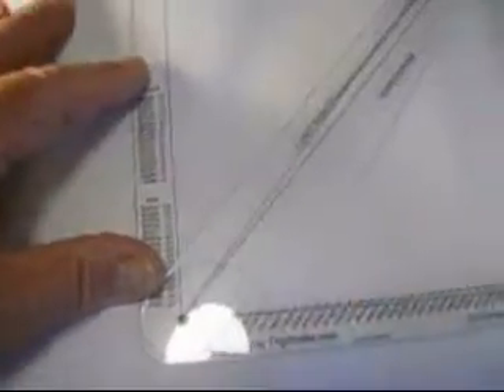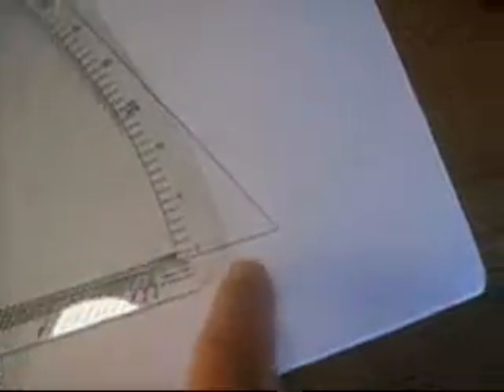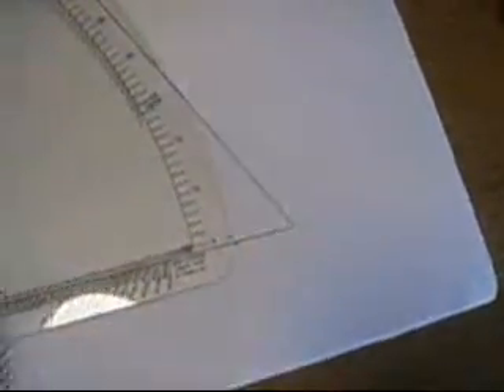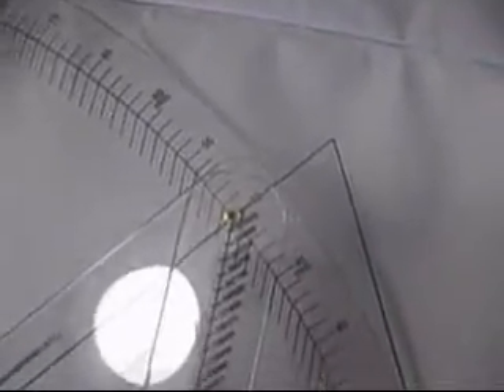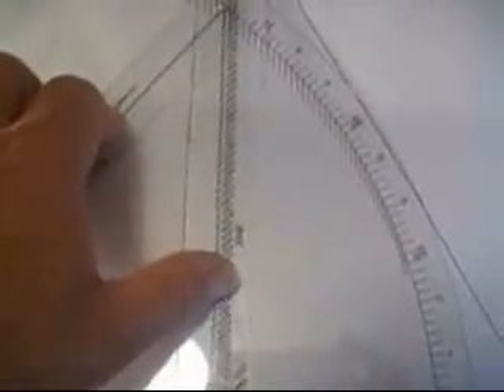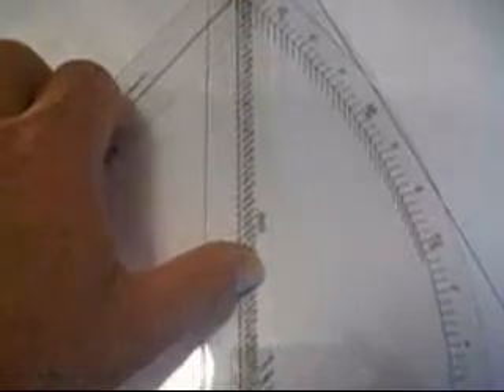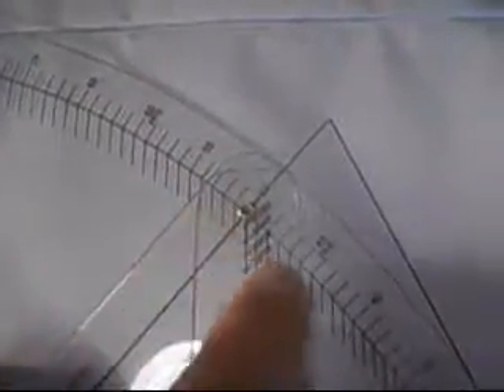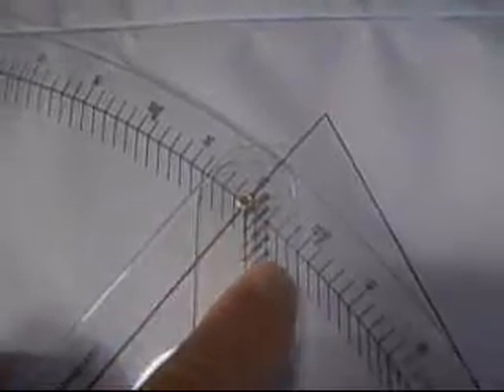Trigonometry - Introducing the TrigRuler by TrigWorks.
The TrigRuler is a hand held measuring tool used as an aid to introduce trigonometry.This short video demonstrates how to use the TrigRuler to measure the angle along with the Sine and Cosine simultaneously. Anyone taking Trig for the first time or needing a review, or taking Pre Calc, or Analytical Geometry or  Calculus will find the TrigRuler to be very helpful by showing you how trig works.